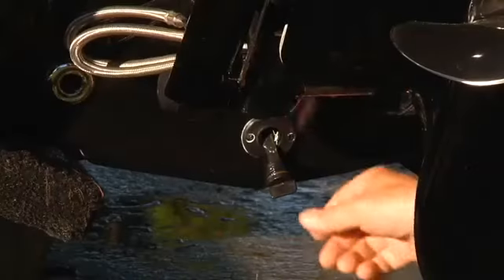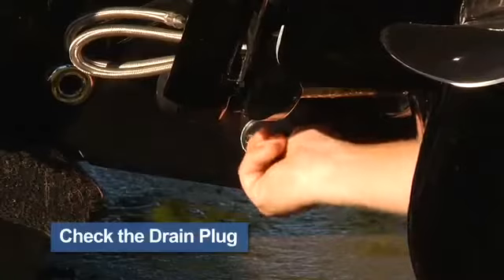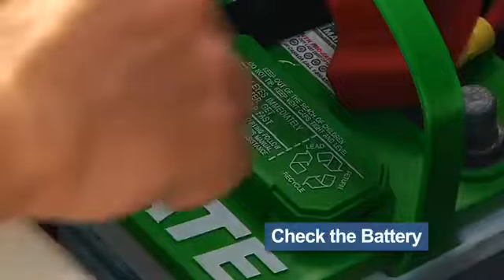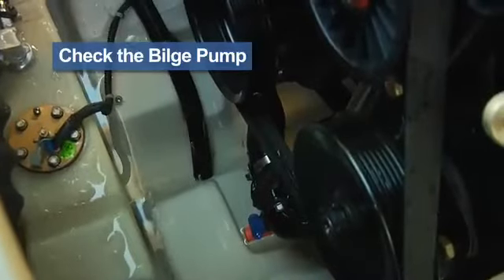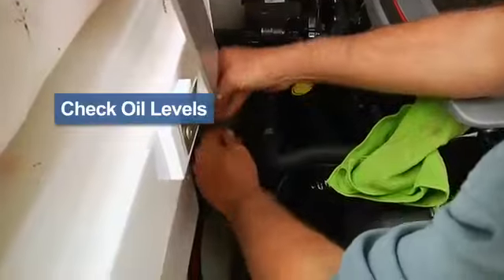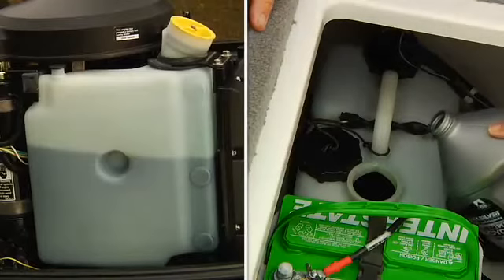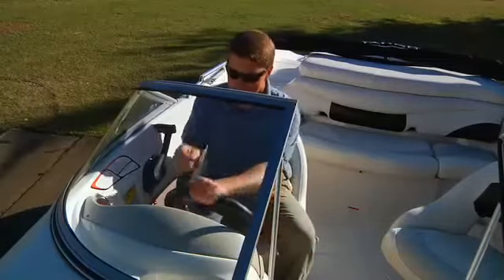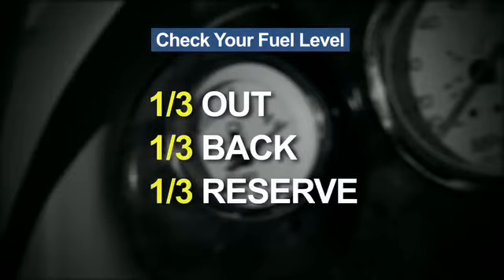Tahoe Boat Safety Inspection & Preparation - iboats.com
Join us for a safety demonstration brought to us by Tahoe